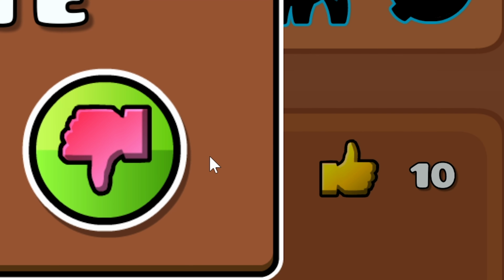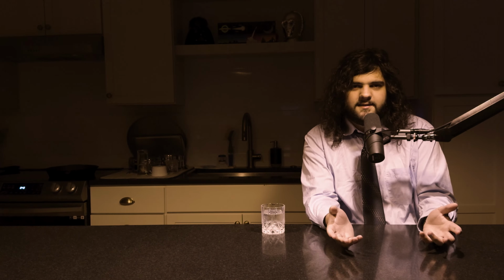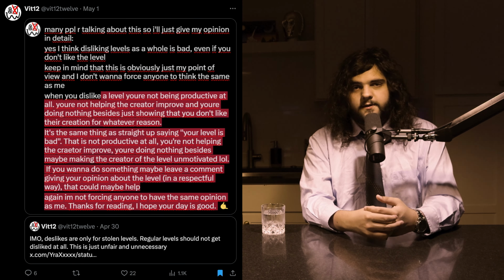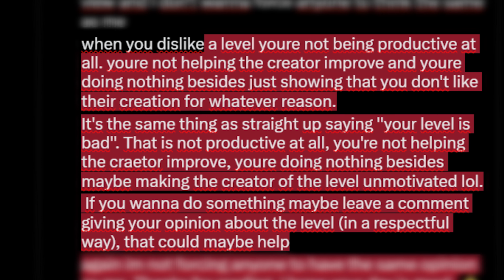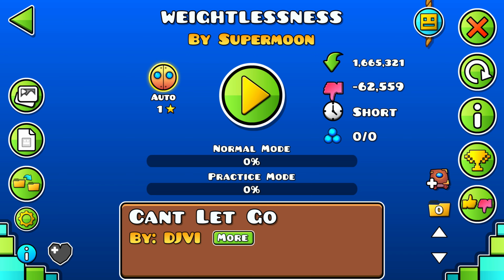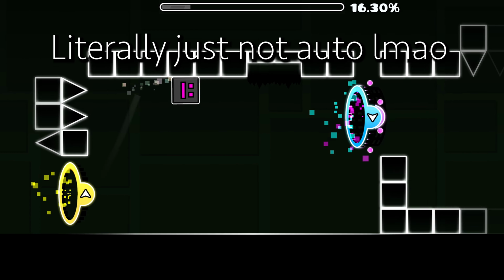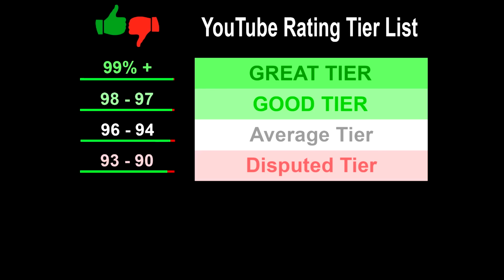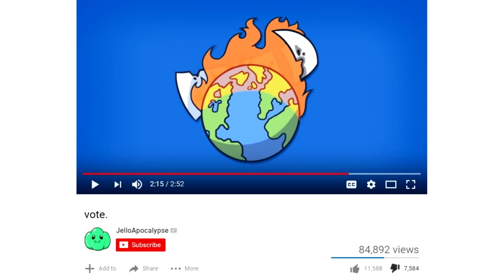Should Dislikes Be Removed From Geometry Dash? | Responding to Vit12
Another video! This one is quite a bit shorter but I was able to make it in only like 3 days. I really wanted to make something since it's been a minute since my last video and my next one was taking longer than I thought it would lol. Hope you guys like this one and let me know what you think of dislikes in Geometry Dash